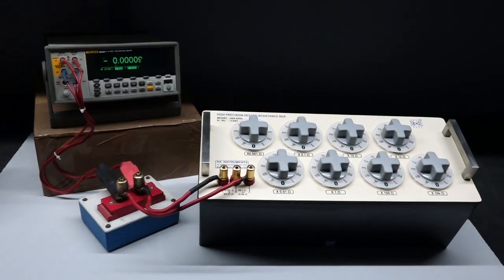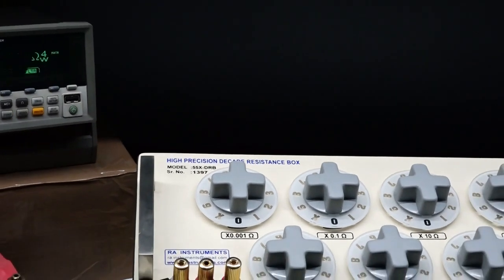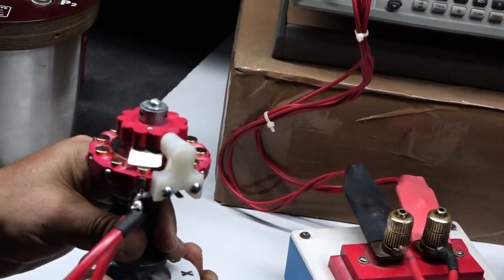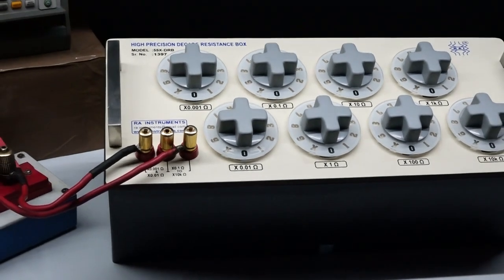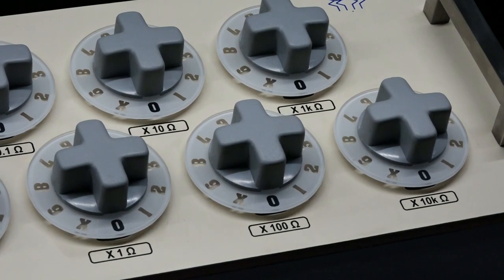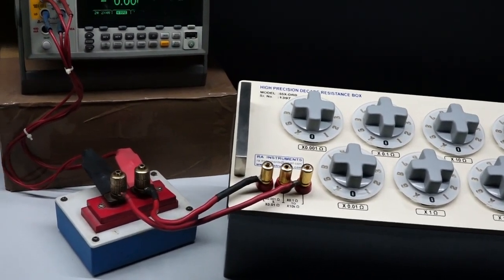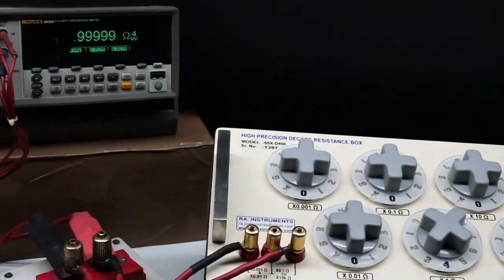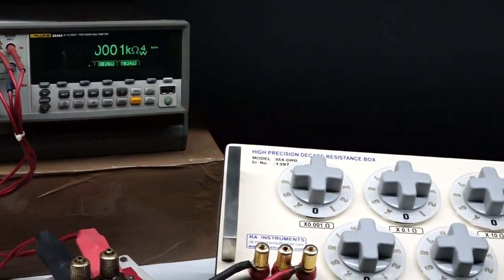Decade Resistance Box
“RAI” MODEL:-55X-DRB High Precision Decade Resistance Box has been designed and manufactured for simulate precision resistance and use as calibration standard. This Decade Resistance Box can serve wide range of application i.e. Precision Resistance Calibration Standards in components manufacturing industries, components comparisons in quality control, instrumentation laboratories for calibration of process control instruments, Thermocouples, RTD’s, Temperature indicators in engineering laboratories for resistance simulation and instrument calibration. For high accuracy, stability and reliability requirements, the Manganin wires have been used to construct resistors